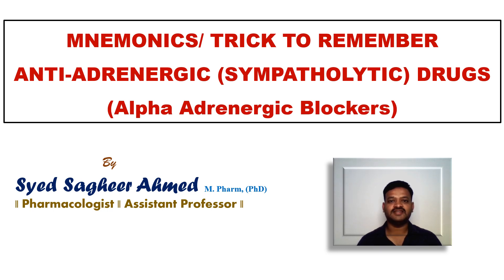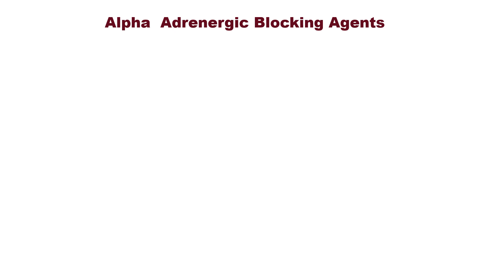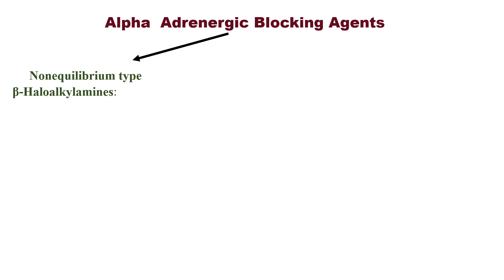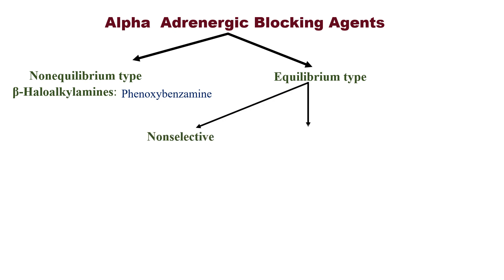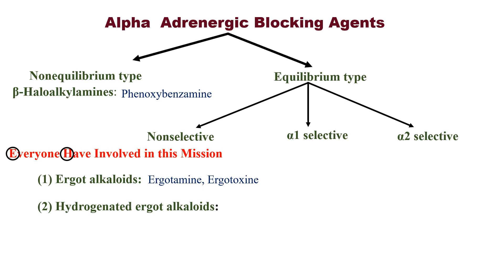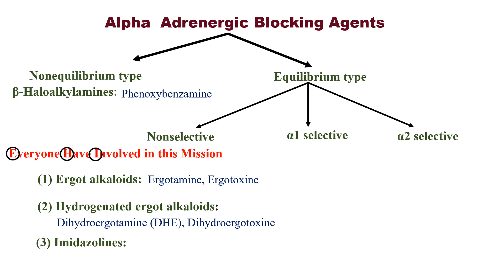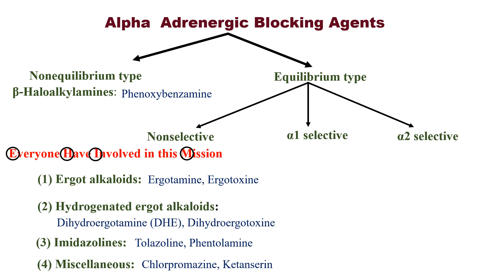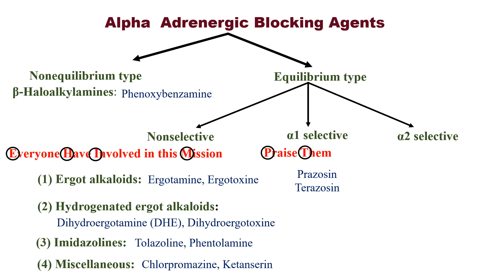MNEMONICS/ TRICK TO REMEMBER ANTI-ADRENERGIC (SYMPATHOLYTIC) DRUGS (Alpha Adrenergic Blockers)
Drug Classification
Ergot alkaloids: Ergotamine
Imidazolines: Tolazoline
α1 selective: Prazosin
α2 selective: Yohimbine
Regards
Syed Sagheer Ahmed
Assistant Professor
Sri Adichunchanagiiri College of Pharmacy,
Adichunchanagiri University,